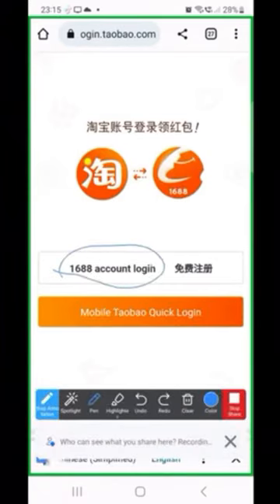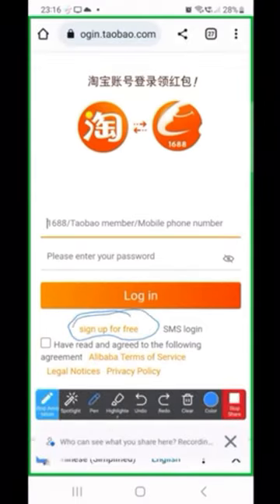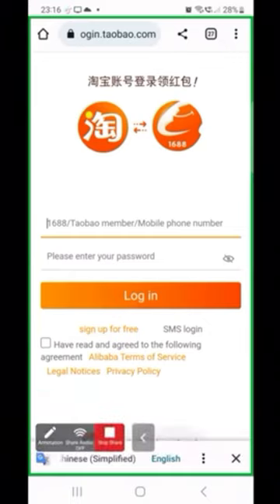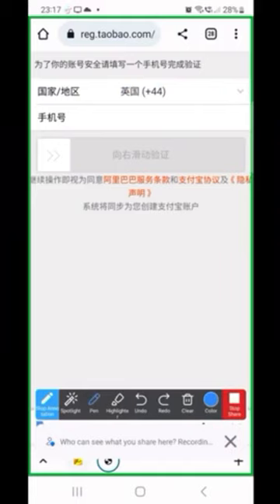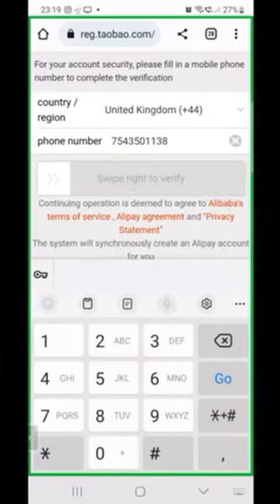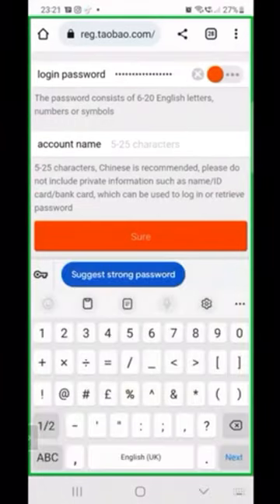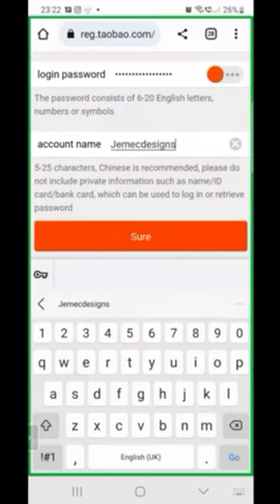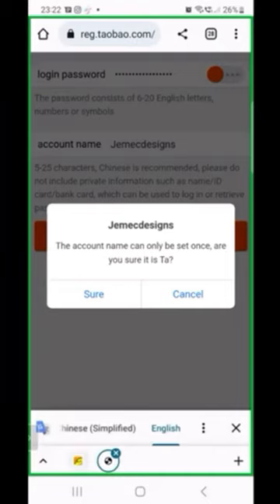How to CREATE and LOGIN on 1688 using Google chrome browser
How to CREATE and LOGIN on 1688 and Taobao account using Google chrome browser.